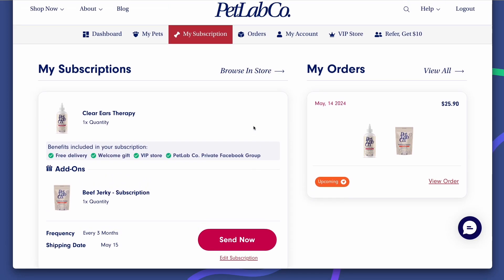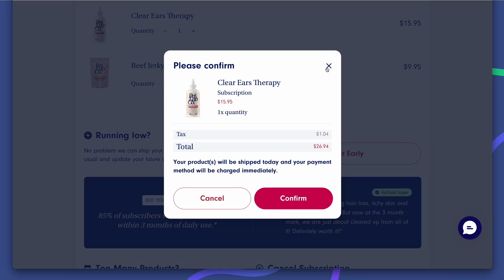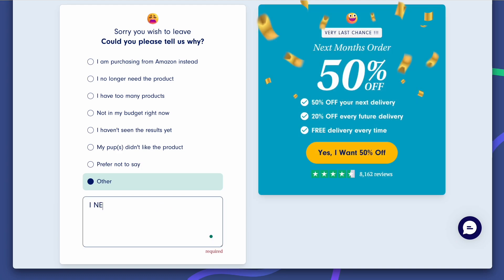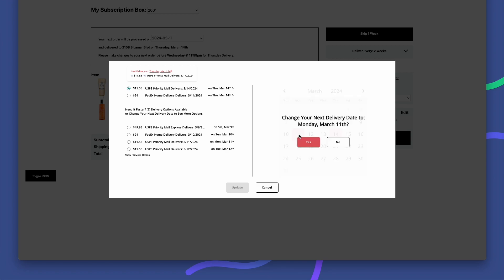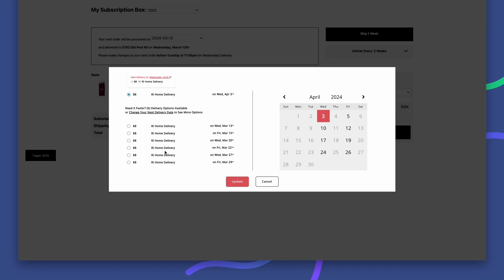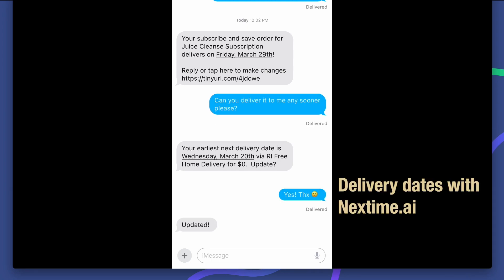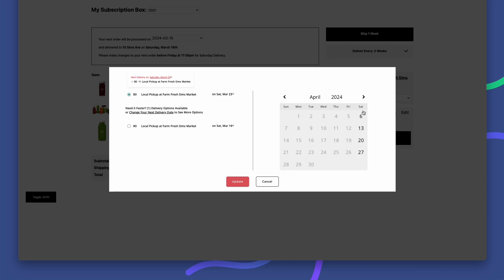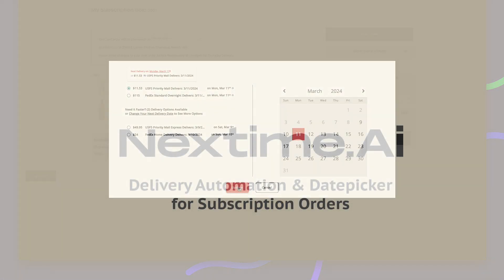Preview: Nextime.Ai Delivery Automation and Datepicker for Subscription Orders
Subscriptions don't have to suck at delivery.  Contact to see how easy it is to upgrade your subscription app so that subscribers can (finally) get accurate delivery dates and options that slash churn & boost LTV, while merchants get simple + accurate order dates that they process just-in-time... every time!